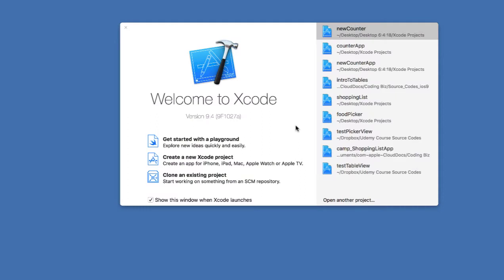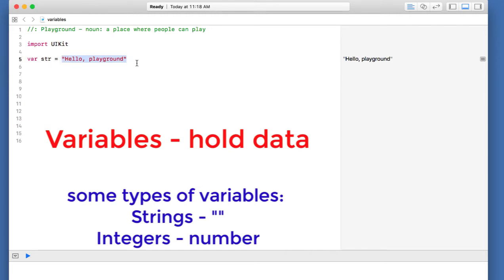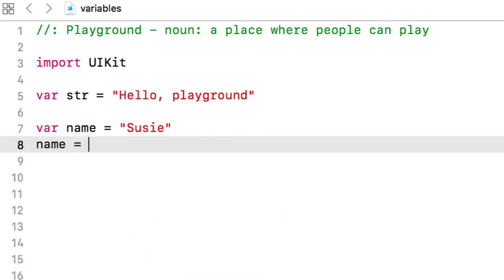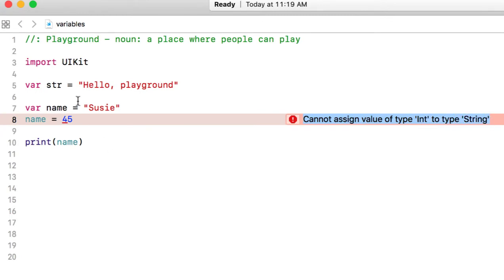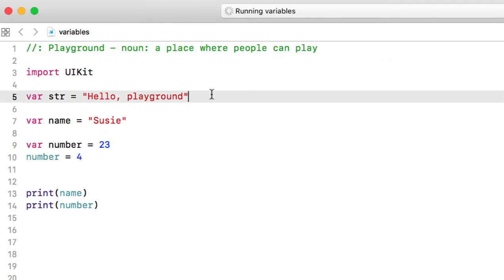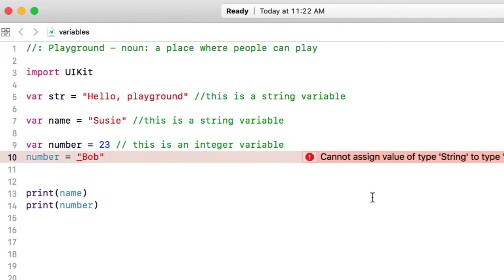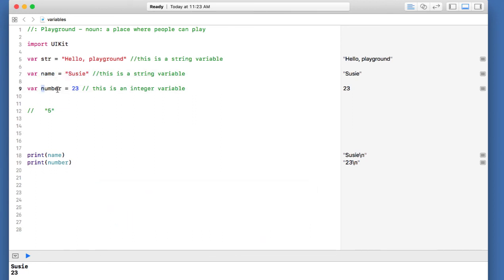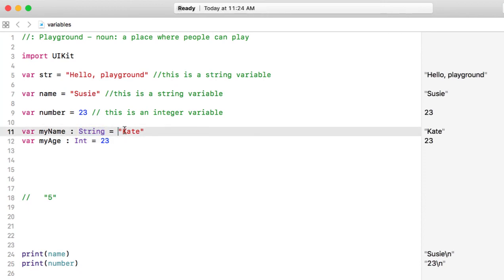Learn Swift Programming for Beginners - Variables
Let's learn about variables using Swift Programming Language.  In this Swift 4 beginners tutorial, I will explain to you what a variable is and how to create them when you are building an iOS App using Swift 4 and Xcode 9.  No coding experience? No problem!  I will walk you step by step in this Swift 4 tutorial as your own private coding teacher.